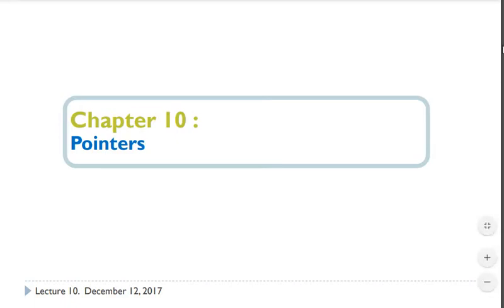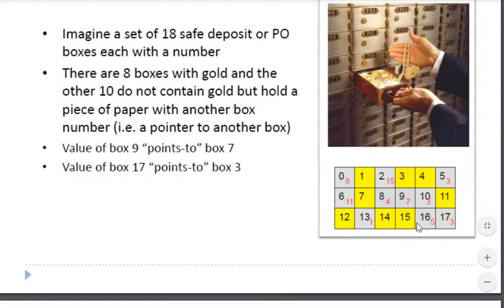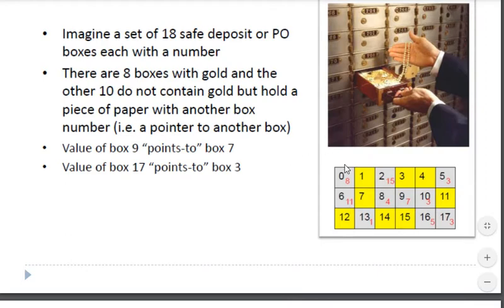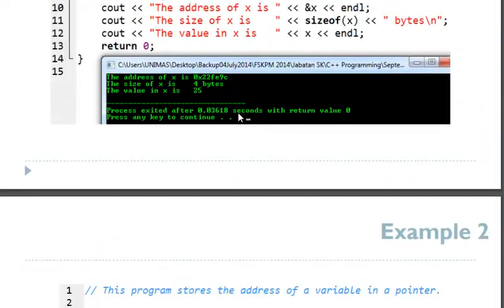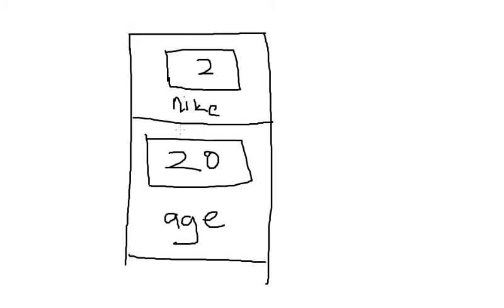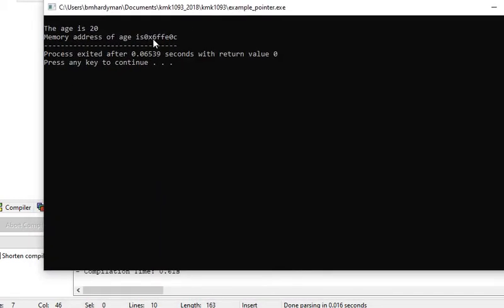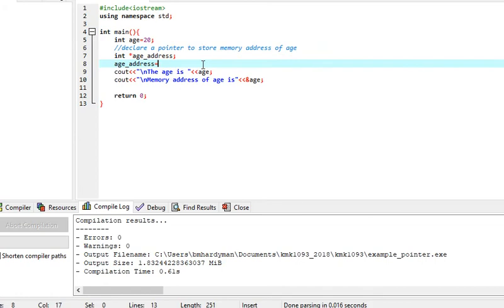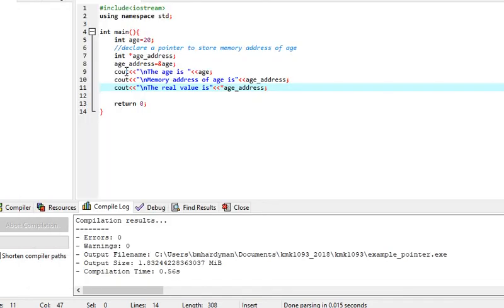Introduction to C++ pointer the easy way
Learn the basic concept of C++ pointer